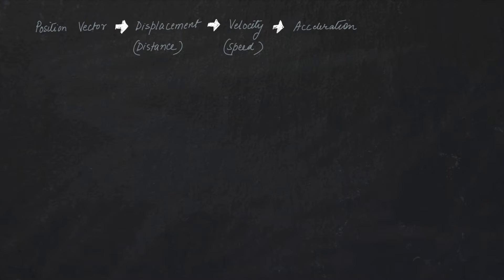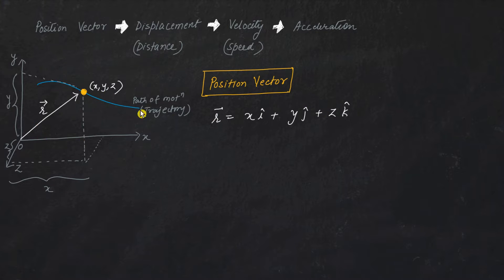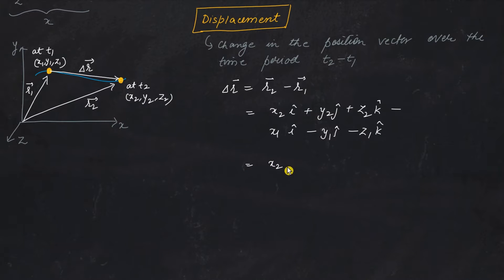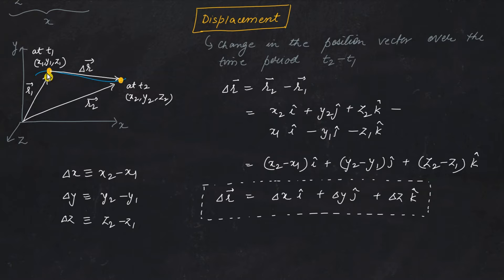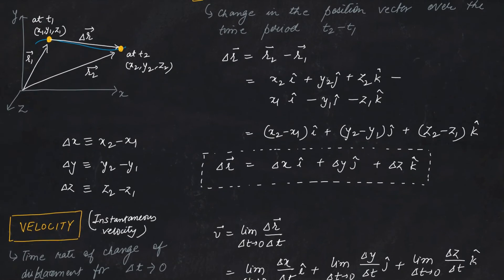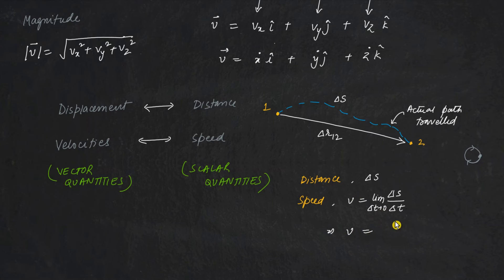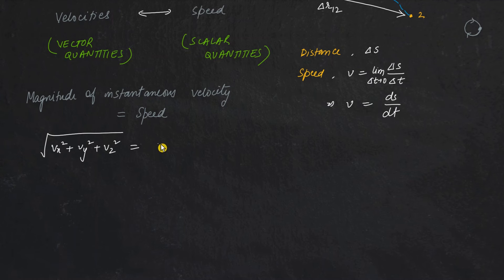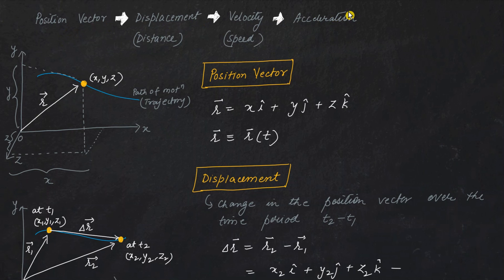Velocity, Acceleration, Displacement - Basics of Mechanics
Some very important physical quantities in understanding the mechanics of particles are - Position vector, Displacement, Velocity, Acceleration etc. In this video I discuss the definition as well as their expressions in Cartesian coordinates.